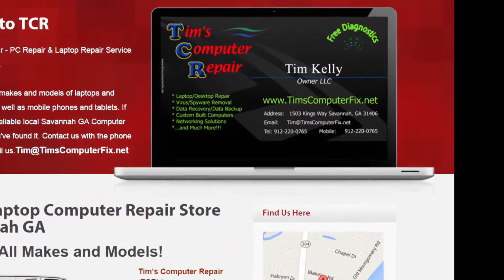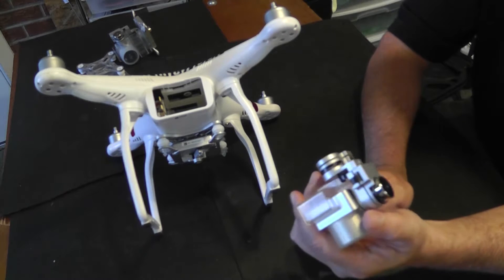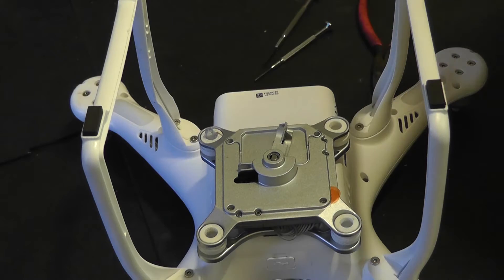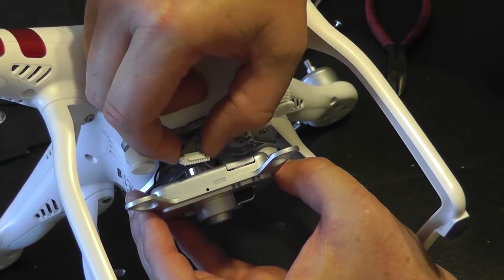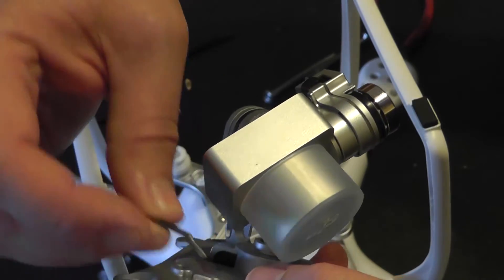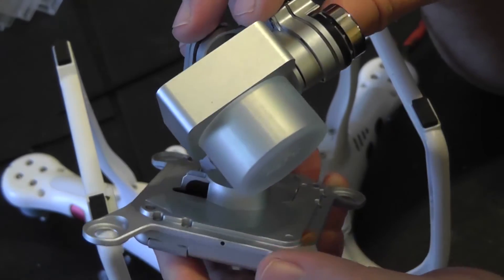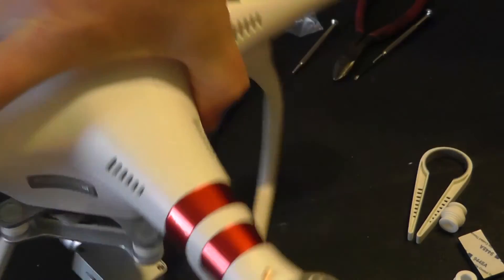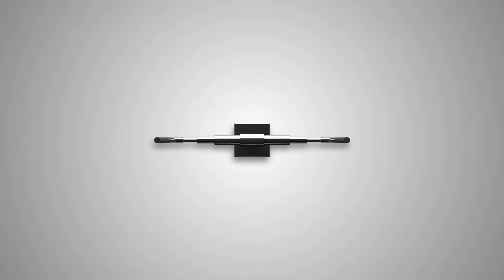DJI Phantom 3 Standard Gimbal Repair and Replacement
DJI Phantom 3 Part 5 4K Camera

DJI Phantom 3 4K (White/Gold)

IN this video I show how to replace the gimbal on a DJI Phantom 3 standard edition drone. This drone was brought into my computer repair shop in Savannah GA after the owner accidentally flew the drone into a power line. Replacing the entire gimbal is fairly straight forward however the gimbal is one of the most expensive parts to replace on the standard edition drone.